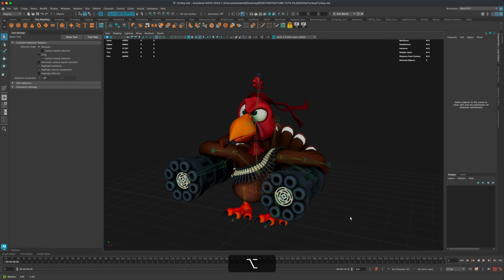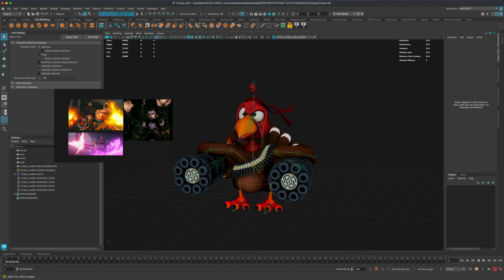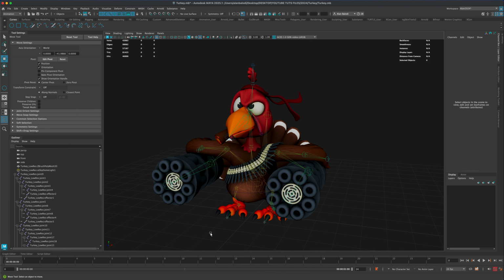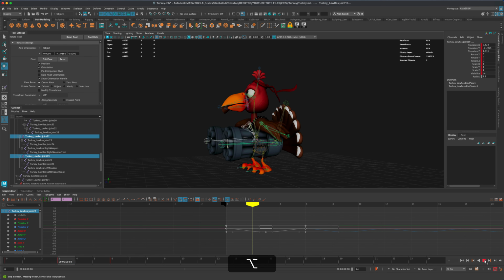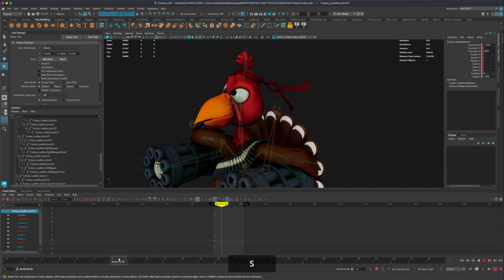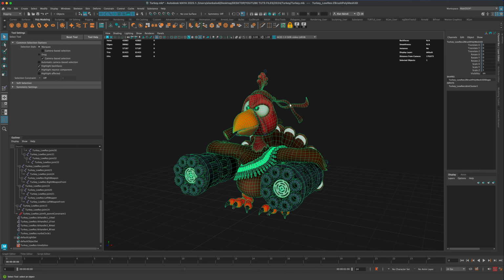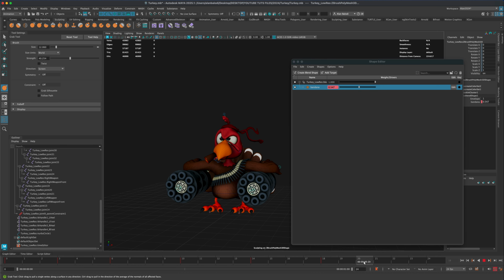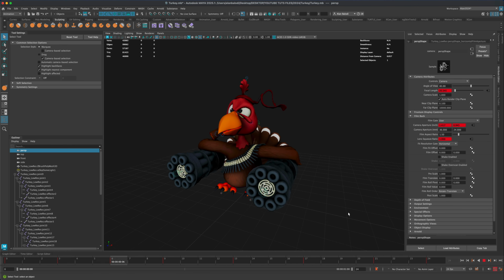Part 7 - Toon Turkey: Keyframe Animation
Part 7 is the final video of the Turkey Series where we will create a custom keyframe animation of our Rambo Turkey firing his weapons as a short 24 frame animation loop. We will also take a look at a couple very important rigging tricks, sometimes as you push your character to various poses you will need to adjust your rigging to make sure it supports your animations.